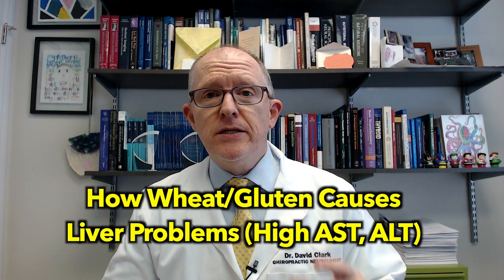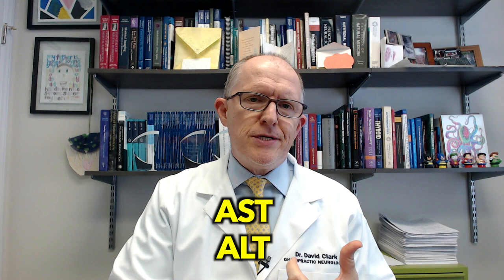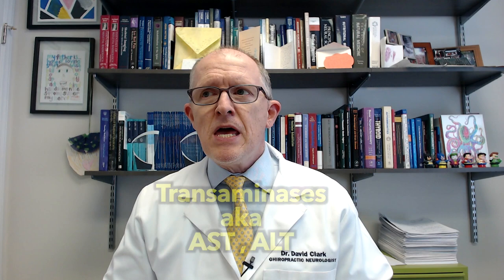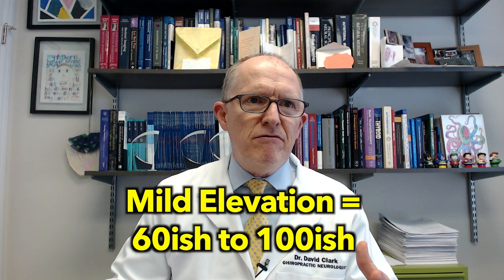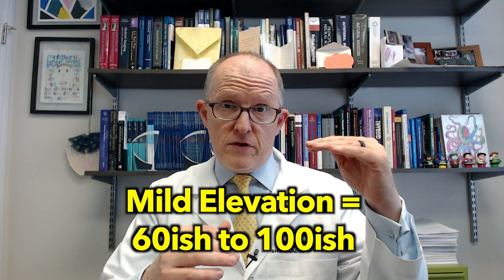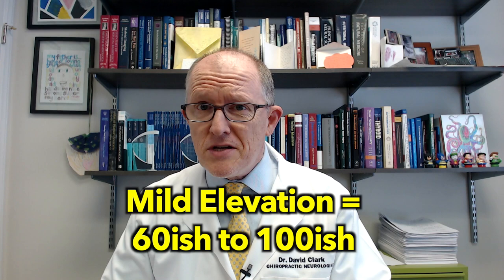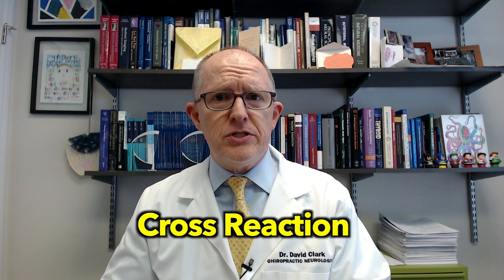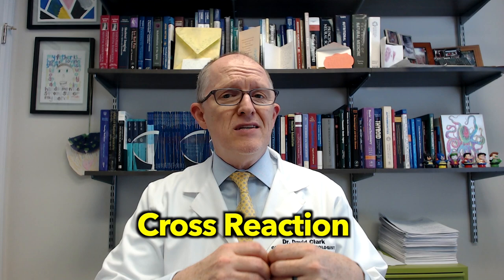How Wheat, Gluten Cause Liver Problems (High AST & ALT)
Dr. Clark explains how wheat and gluten can cause liver problems and high AST and ALT blood test results. If you have unexplained "high" liver enzymes, you will find this short video very helpful.

00:00 - Intro
00:15 - Why you should care about high liver enzymes
00:37 - What is "mild" elevation of transaminases?
00:59 - Does your doctor care about AST and ALT test results?
01:51 - What I've seen over the last 20 years
02:14 - Do you have high AST and ALT blood test results?
02:43 - The correct tests for celiac and wheat sensitivity
03:01 - The symptoms of celiac and wheat sensitivity
03:28 - Cliff notes version of the video
03:55 - You need to find out NOW if you have a wheat/gluten problem

6015 Fayetteville Rd Ste 111